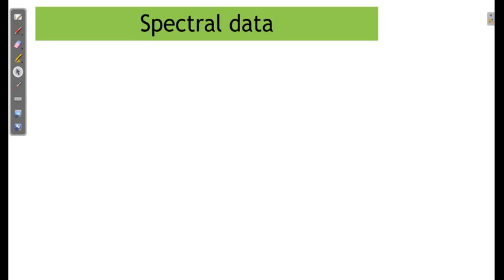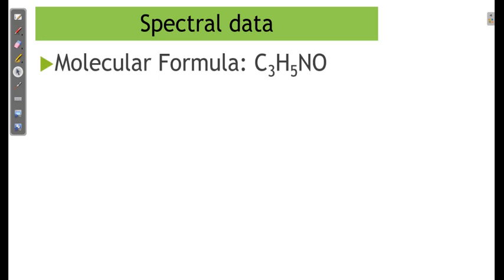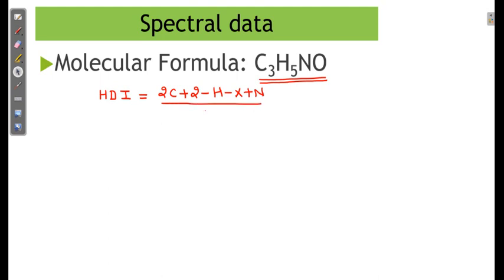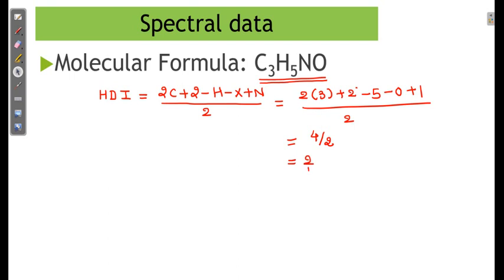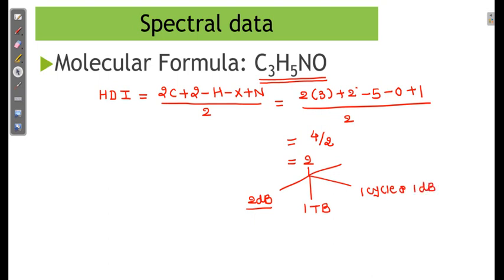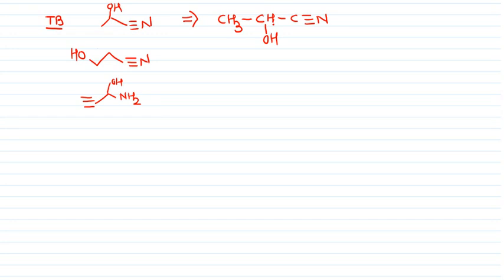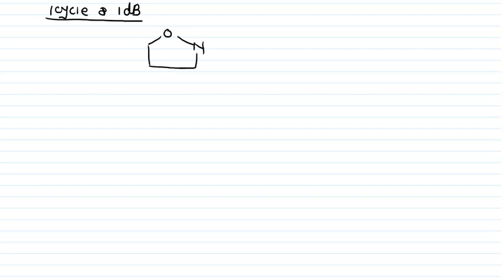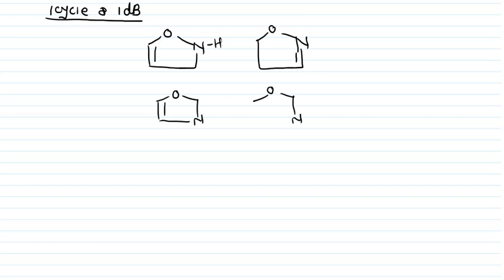IR Spectra problem 01 (B.Pharm Sem 07)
Concept of IR spectra analysis with HDI are used to understand whole concept of combine spectra analysis.